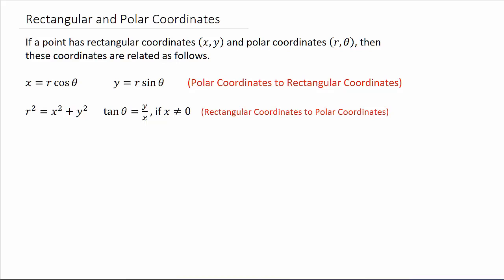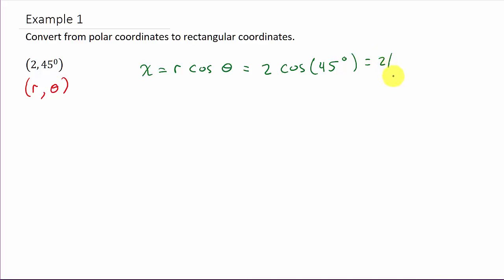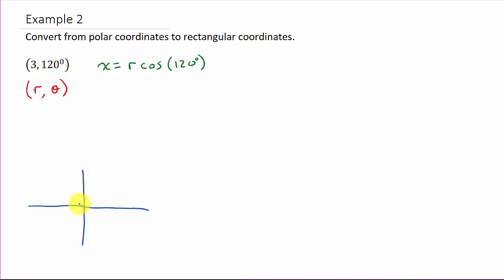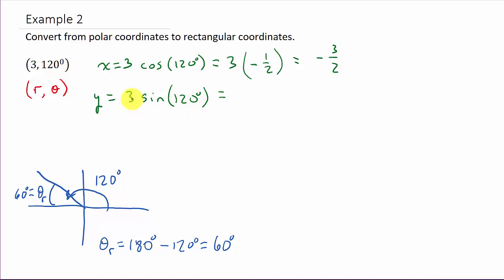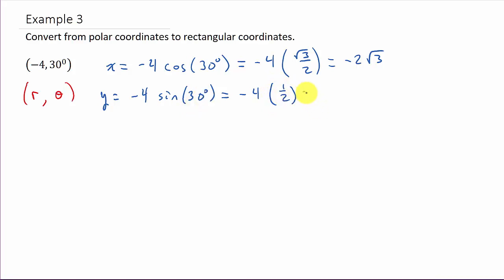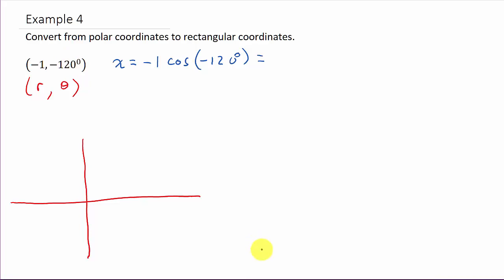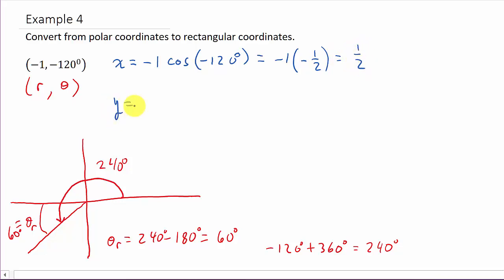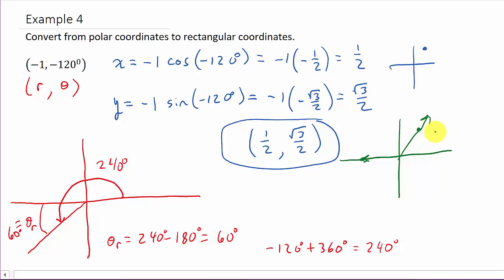Convert Polar Coordinates To Rectangular Coordinates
This video shows how to convert polar coordinates to rectangular coordinates.